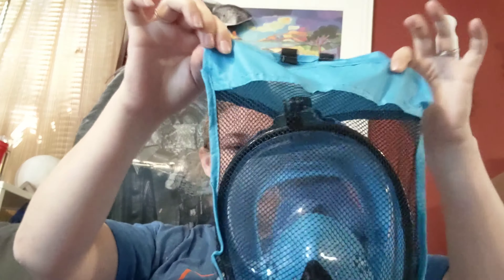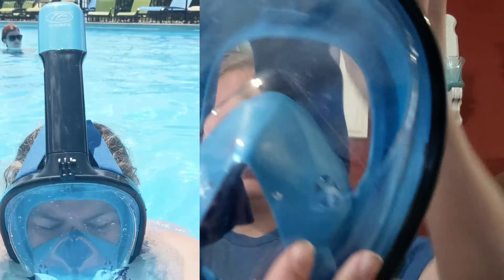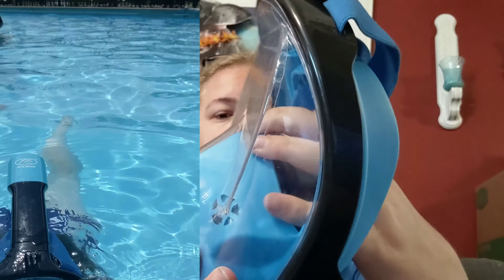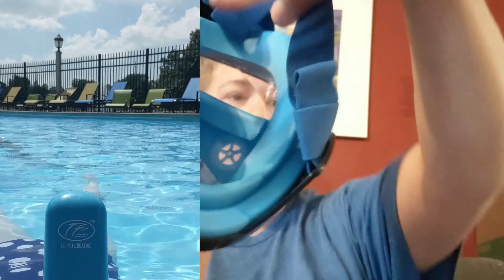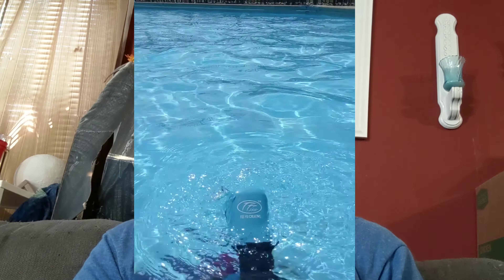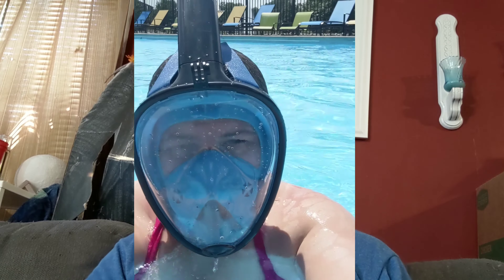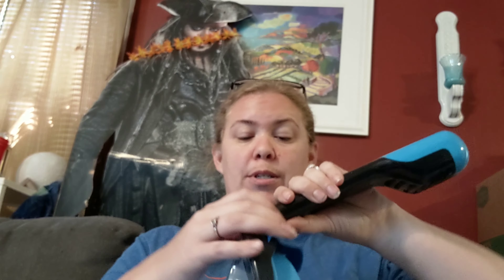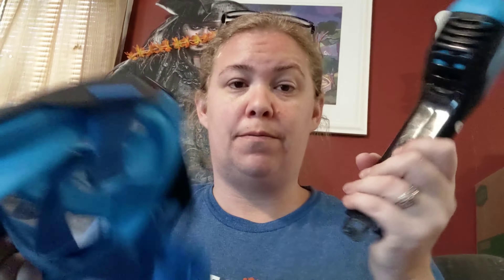Is it worth it? Snorkel Mask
I've never had much luck with regular snorkels and scuba masks. But this! This full face snorkel I can totally get behind!! Simple, easy, works!

Stalk me!
Facebook.com/blog.mrsrobinson
Twitter.com/mrsrobinsonblog
Instagram.com/mrsrobinsonblog